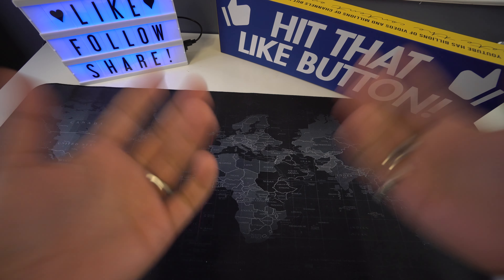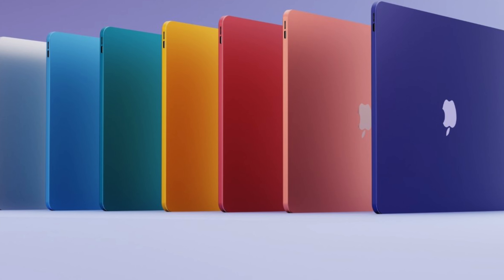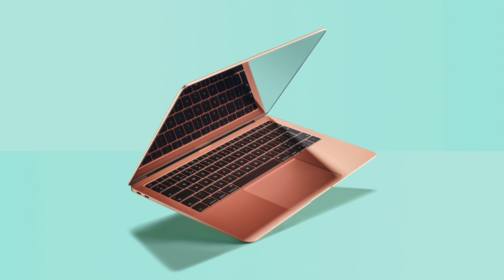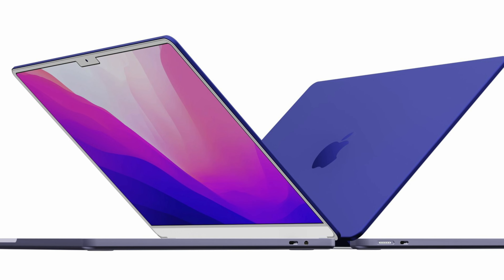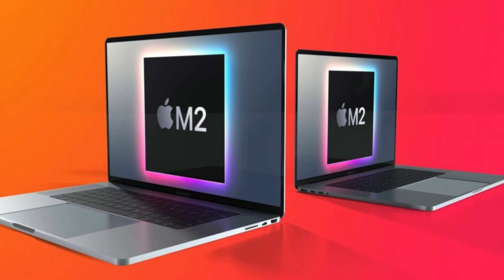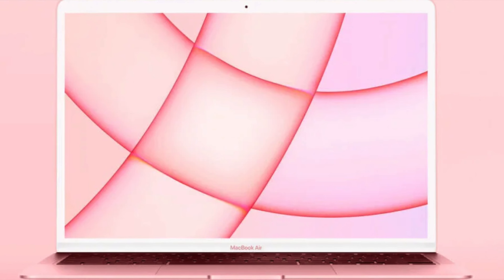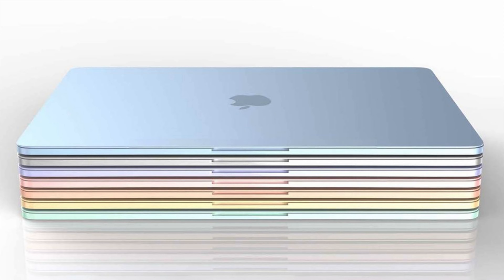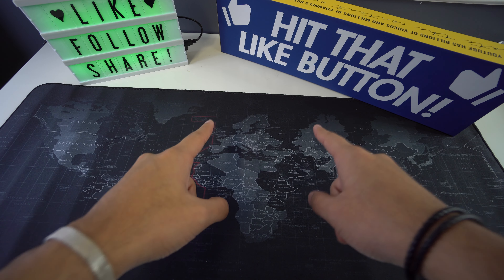2022 Apple MacBook Air M2 - What To Expect & Features Review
Waiting for the new 2022 Apple MacBook Air?

Apple's cooking up some cool new tech this year. The new MacBook may be announced in the Apple event in October 2022 along with other fresh devices to be launched later this year. A new design and the new Apple M2 processor chip are just some of the new features and upgrades expected for the new Apple MacBook Air laptop to be released.